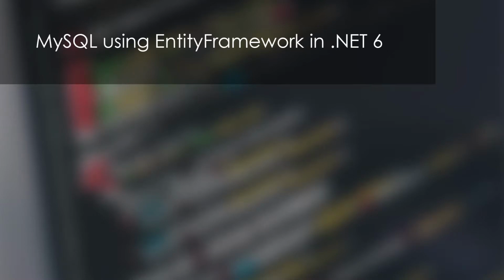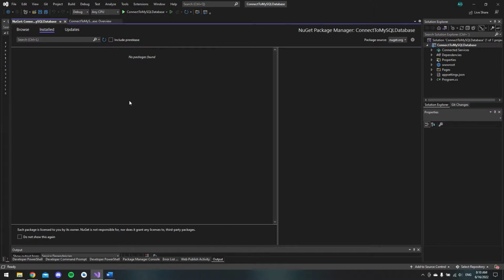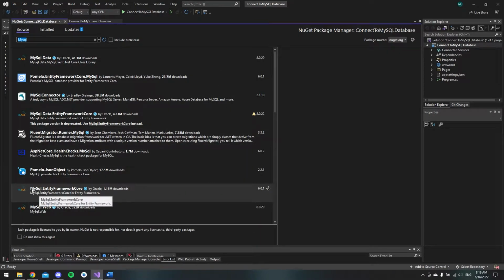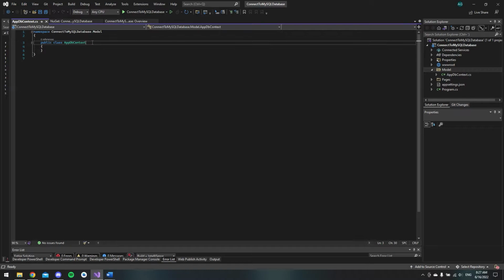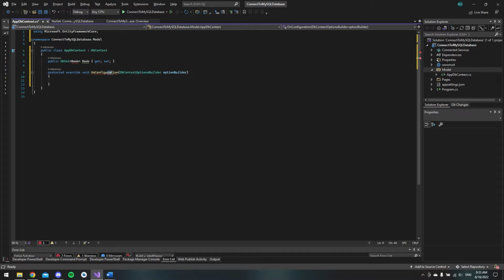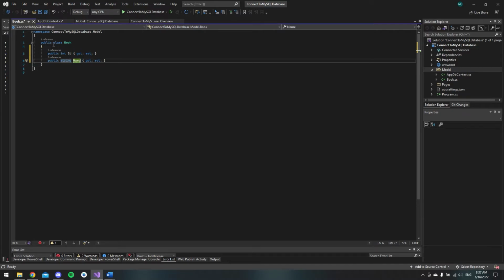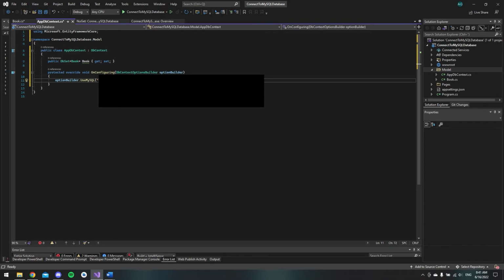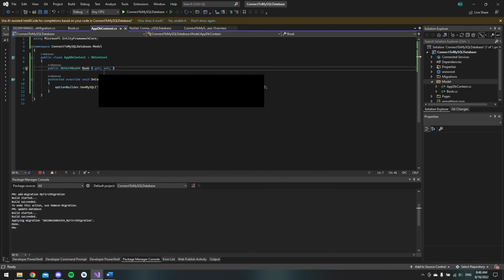How to setup MySQL in ASP.NET 6 using Entity Framework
In this video i show how to setup MySQL in ASP.NET 6 using Entity Framework with help from Oracles NuGet package. Setting up MySQL in ASP.NET 6 with EF is not as simple as it might should be. You need to know the correct versions of NuGet packages else it can be very hard to make work. In this video i show you exactly what MySQL NuGet packages you need to make a connection.

00:00 Introduction
00:55 Create New Project
01:35 Install NuGet Packages
04:40 Create Model Folder
04:56 Create AppDbContext.cs
08:06 Create Book.cs
10:33 Migration
11:37 Validate Migration with phpmyadmin
11:57 Ending